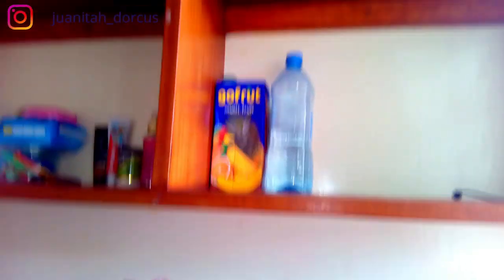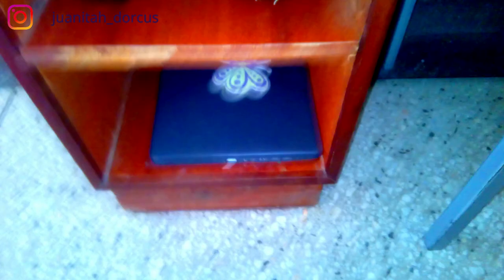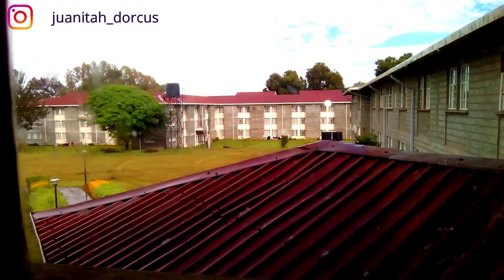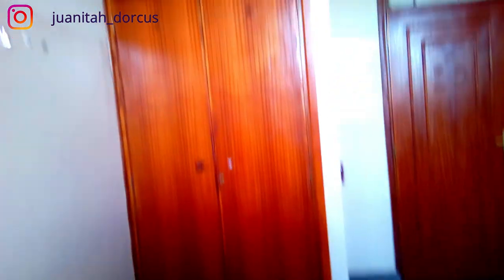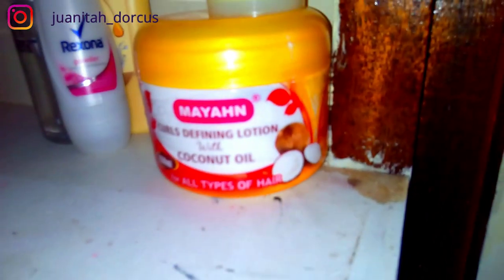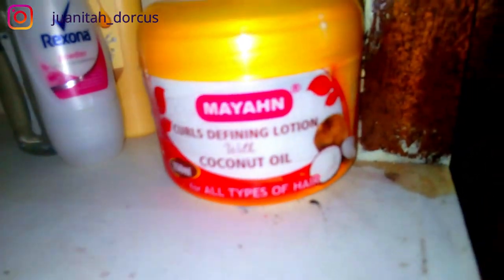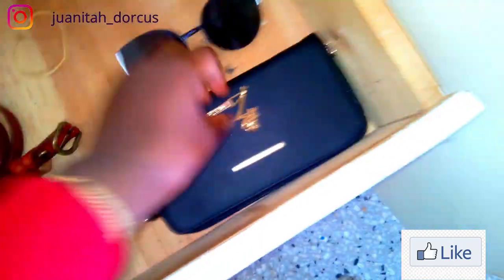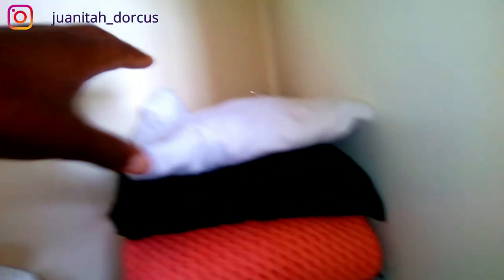HOSTEL ROOM TOUR || KABARAK UNIVERSITY || TRENDING